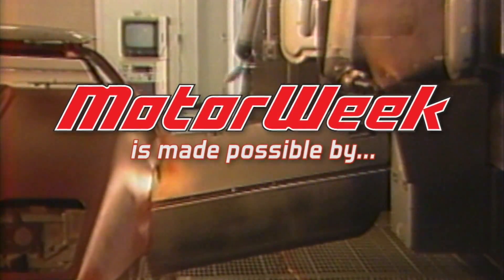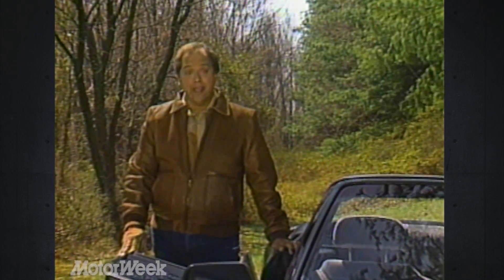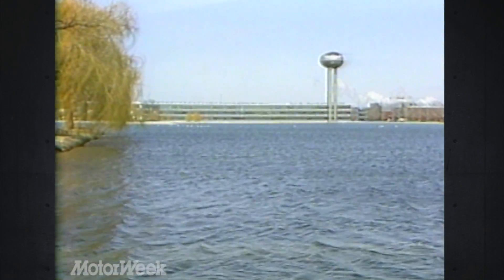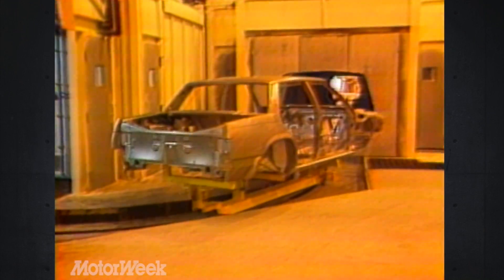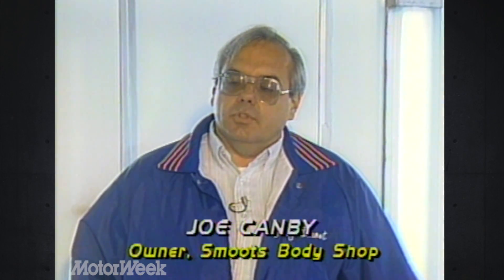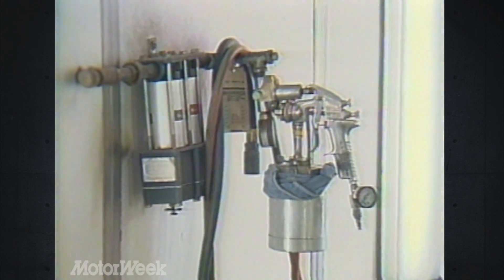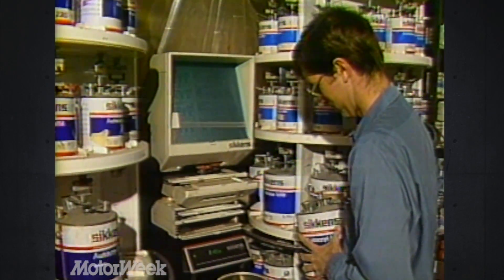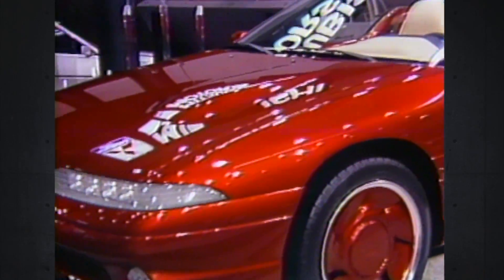1980's GM Paint Technology | Retro Review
SUNDAY FUNDAY!
Put on your 80's caps! Lisa Barrow takes us into the secret world of assembly line paint tech.
Show 731 | Originally Recorded 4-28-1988